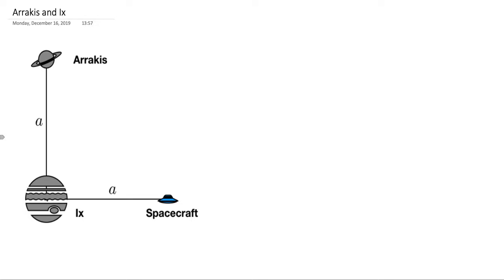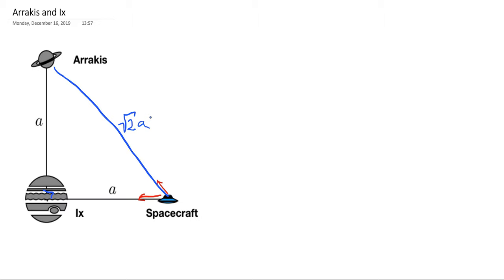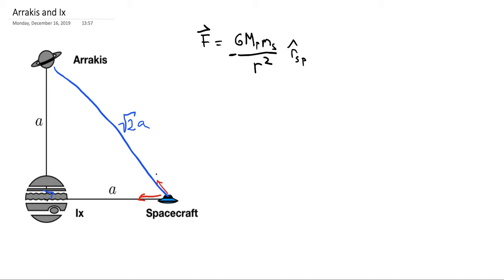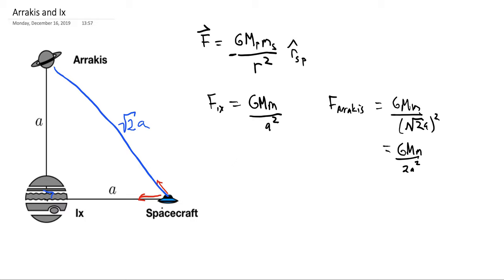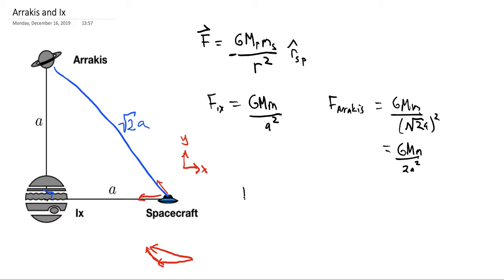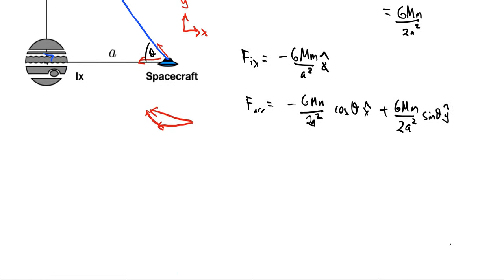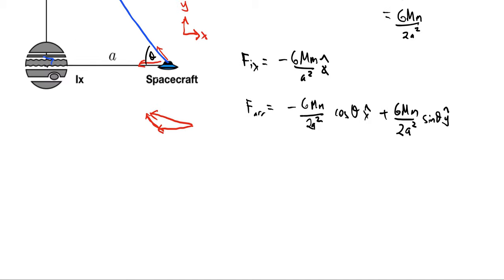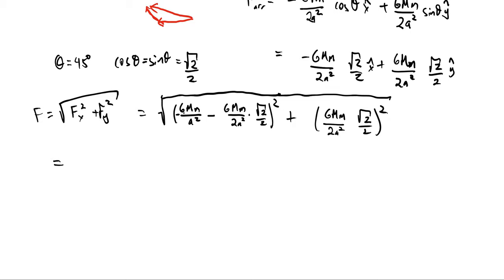Arrakis and Ix (Magnitude of the Gravitational Force)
This walks through how to calculate the magnitude of the gravitational force given the vector sum of two different forces.